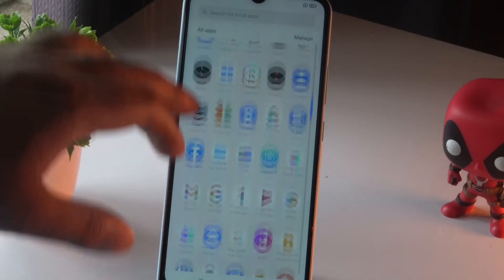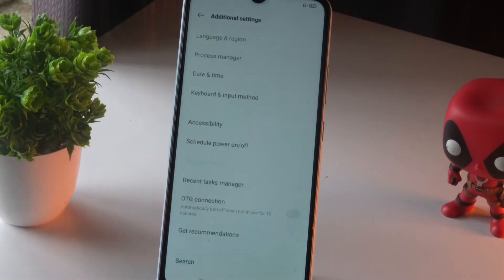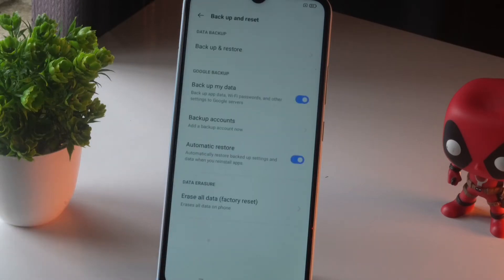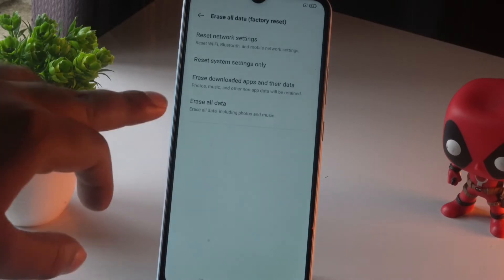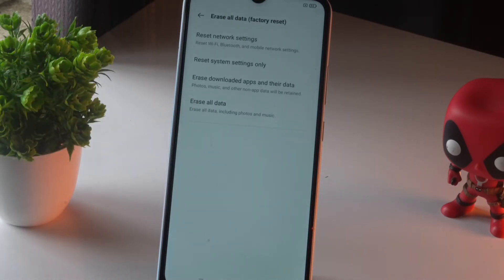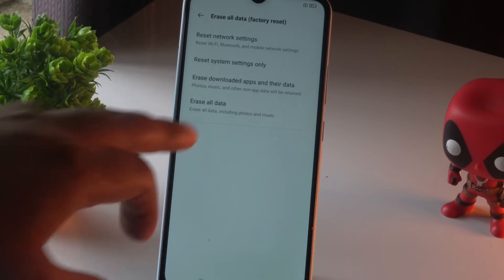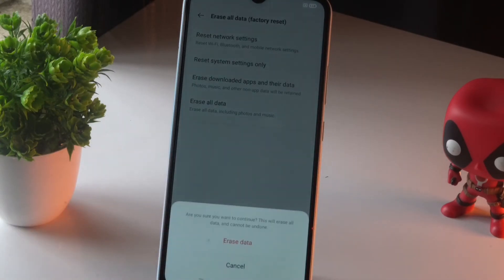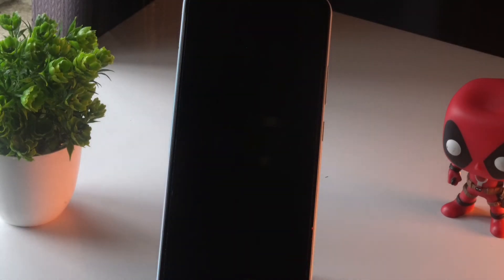How to Erase All Data on Realme Narzo 50A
In this Video, you will learn on How to Erase All Data on Realme Narzo 50A.Realme Narzo 50A runs on Android 11-based Realme UI 2.0 out-of-the-box. It already arrives with a higher degree of customizability than any iOS device out there. Many features on your Narzo 50A are user-facing and thus, readily available for access. However, many features are for developers that lets you tap on the true potential of your Realme Narzo 50A device. Two section features are Developer Options and USB Debugging and both are powerful with many sub-features.